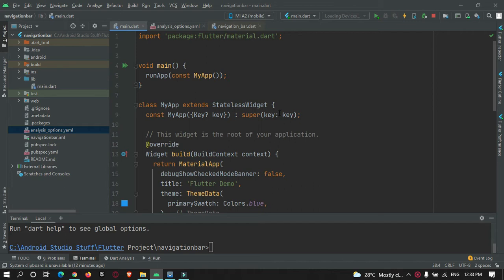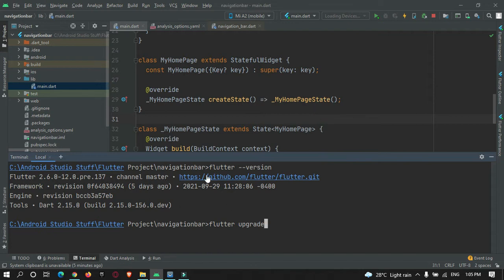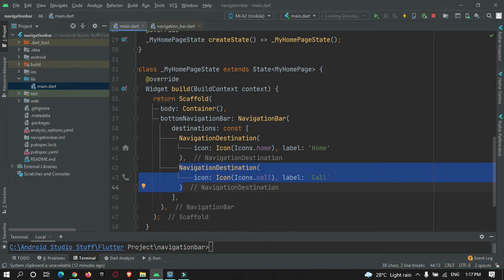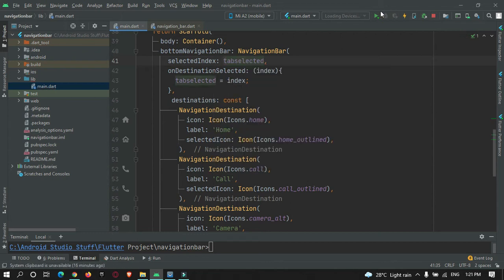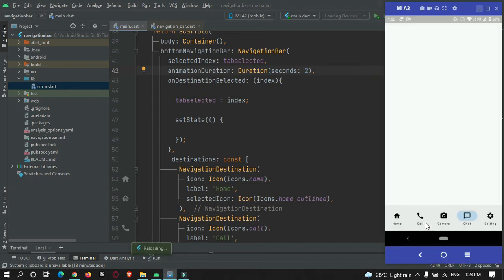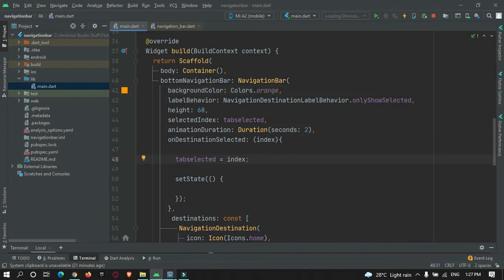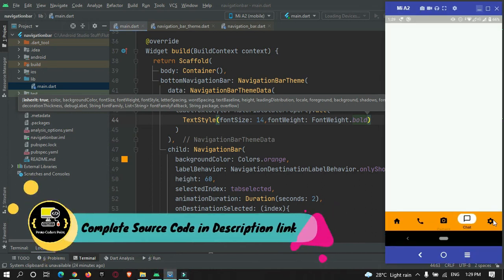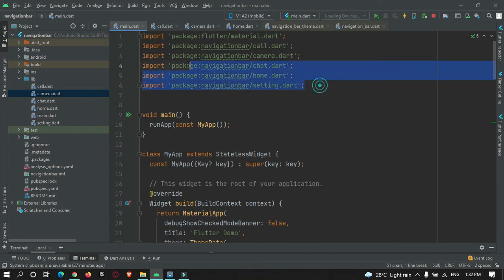Flutter Material You Navigation Bar - A NEW way to add bottom navigation bar - Channel master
Was this Tutorial helpful? Spread Motivation on me by supporting
A new way to add Bottom Navigation Bar in flutter – Material you

Hi Guys, Welcome to Proto Coders Point, In this Flutter tutorial will learn a new way to add bottom navigation bar in flutter by using flutter new Material You Navigation Bar Widget.

Important Note: To use new Material you navigation bar widget you need to switch to flutter master channel.
How to change flutter channel to master
Step 1: In your IDE Terminal run below command
" flutter channel master "
Step 2: Then flutter update/upgrade Type
" flutter upgrade "
Step 3: Restart your IDE

Thus, now you can use flutter material you navigation bar, Does it replace the aged flutter bottom navigation bar? let's implement it and try it out now.